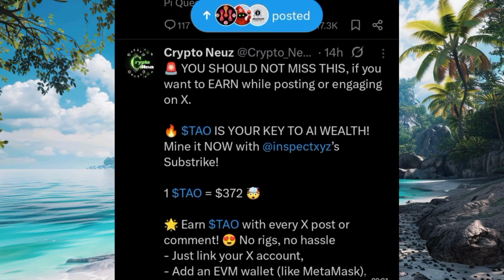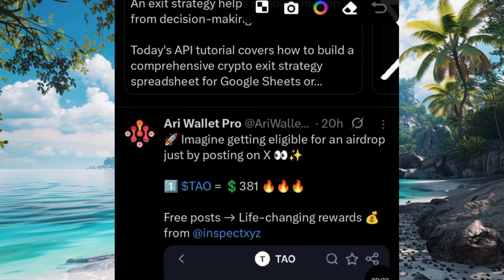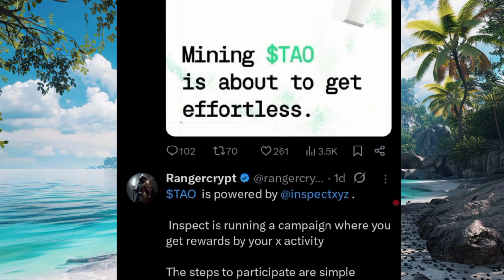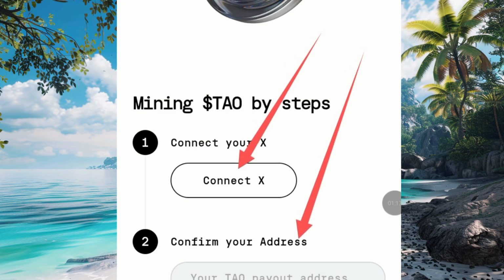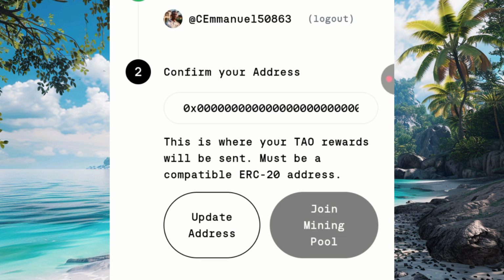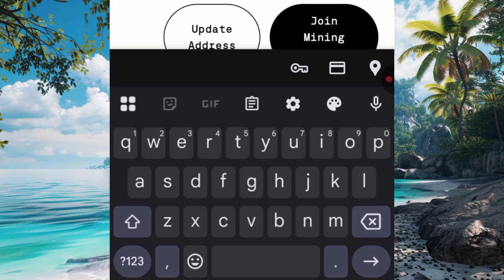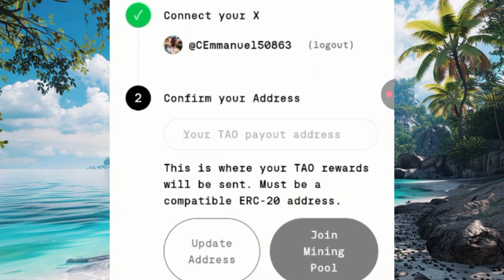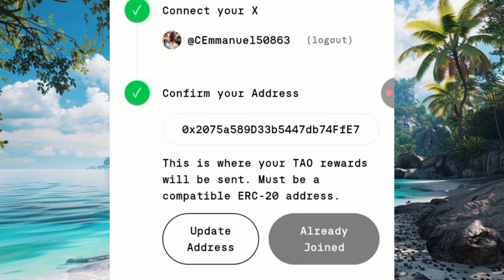How to Start Earning $TAO Airdrop: Connect Your ERC20 Wallet & X Account in Minutes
Discover how to start earning $TAO Airdrop rewards in just minutes!

In this step-by-step tutorial, i’ll guide you through the process of connecting your ERC20 wallet and X account to participate in the TAO Airdrop.

Whether you're a crypto beginner or a seasoned investor, this video breaks down everything you need to know to get started with the TAO Airdrop and claim your rewards.

Follow along to learn how to set up your wallet, link your X account, and join the $TAO Airdrop today!

Key Topics Covered:

- What is the TAO Airdrop?

- How to set up an ERC20 wallet (MetaMask, Trust Wallet, etc.)

- Step-by-step guide to connecting your X account

- Tips to ensure a smooth airdrop claim process

Why Join the TAO Airdrop?

The TAO Airdrop is your chance to earn free $TAO tokens by simply connecting your ERC20 wallet and X account. Don’t miss out on this exciting crypto opportunity!

Links & Resources:

- Create an ERC20 Wallet: [Insert Link]
- Join X: [Insert Link]
- Follow us for more crypto tutorials: [Insert Channel Link]

Have questions? Drop them in the comments below, and we’ll help you get started with the TAO Airdrop!